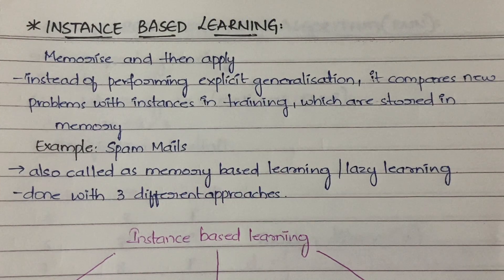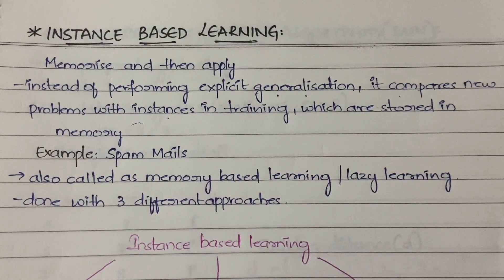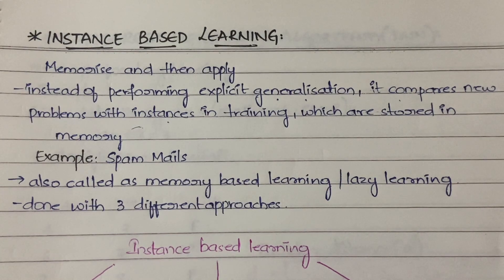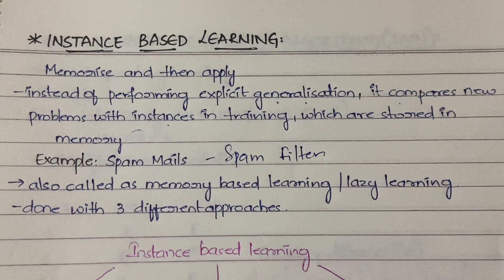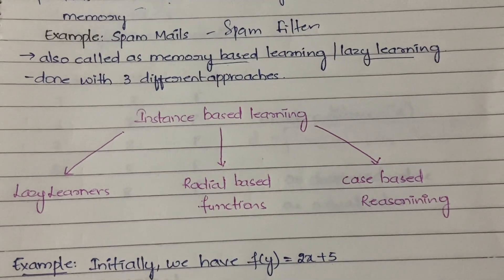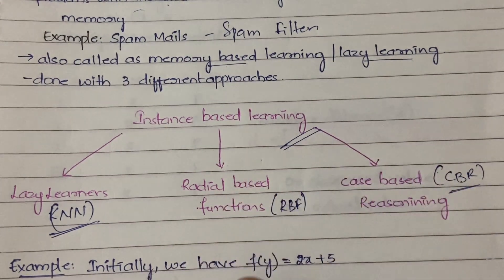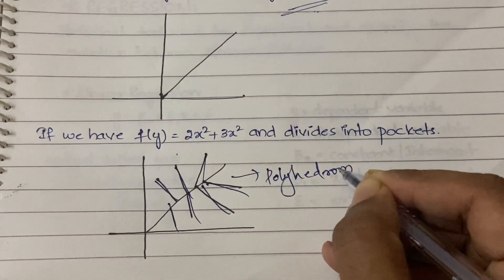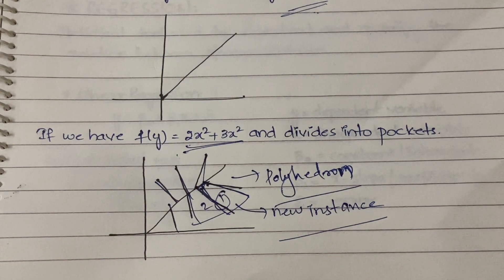#47 Instance Based Learning - With Example |ML